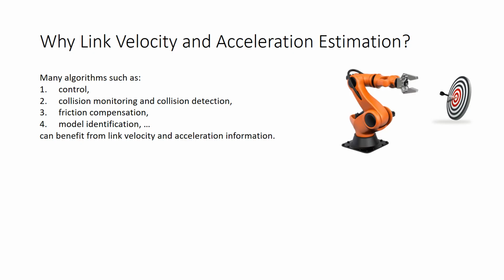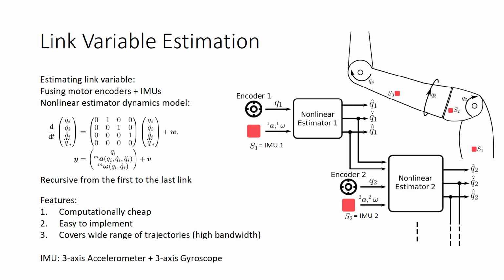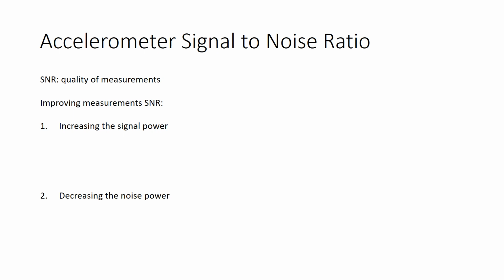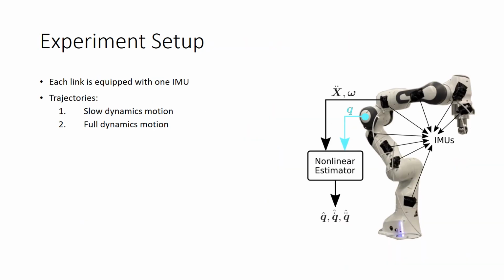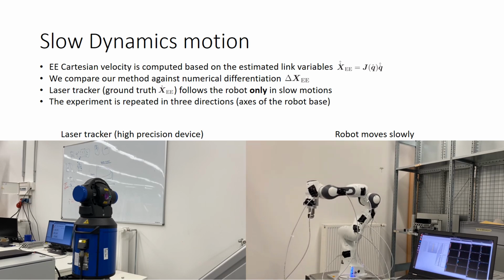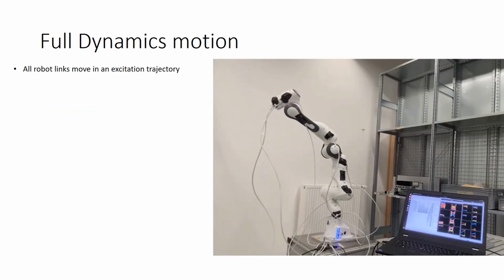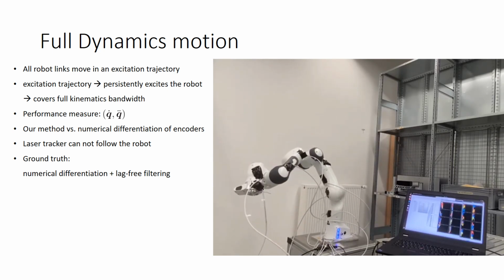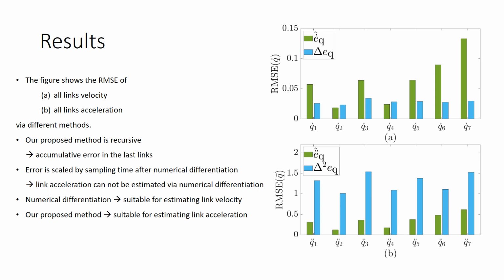Evaluation of Robot Manipulator Link Velocity and Acceleration Observer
The primary intent of supplementary material is to provide additional useful information that supports and complements the paper "Evaluation of Robot Manipulator Link Velocity and Acceleration Observer", accepted in IFAC WC 2023.